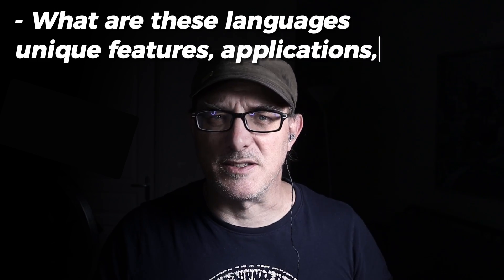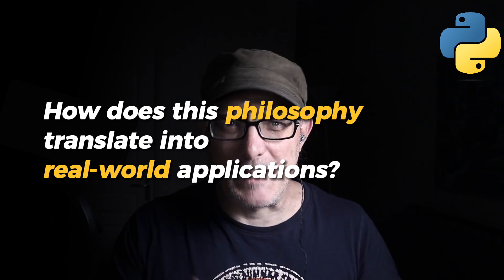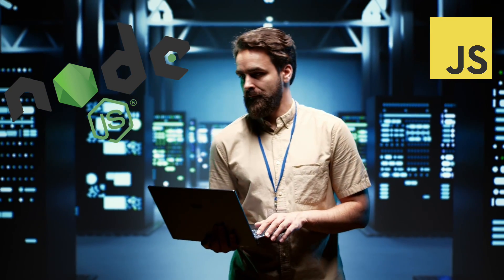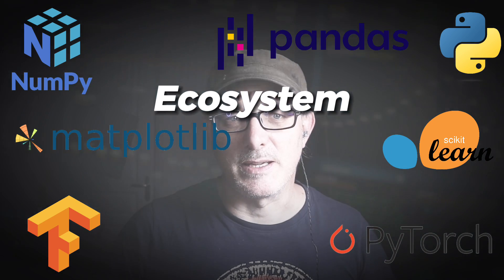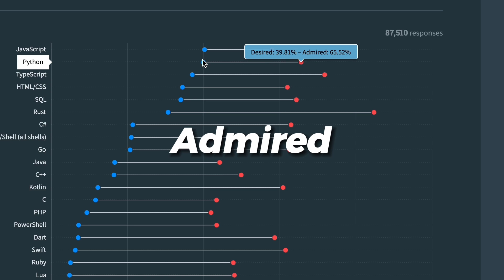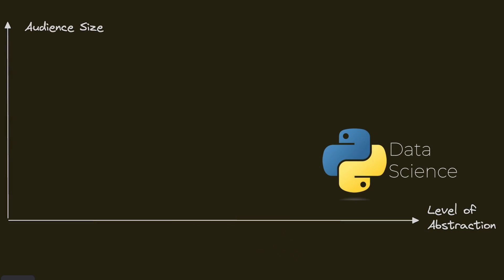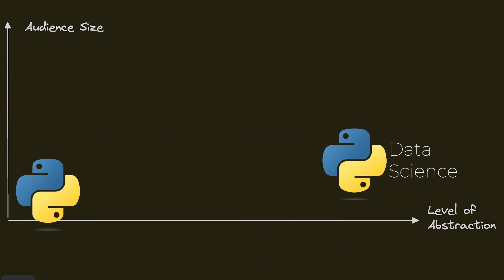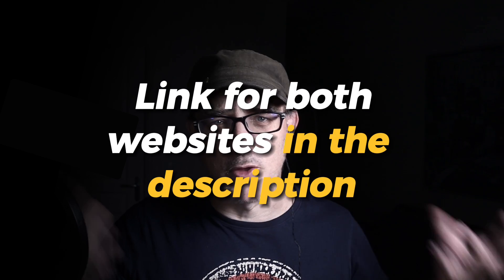JavaScript vs Python: Which do you NEED?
Today, we're diving deep into a topic many budding developers grapple with: Python vs JavaScript. Whether you're planning your career path, deciding on a project, or simply curious about coding, this video will shed light on which language might be the right choice for you.

* Common Ground: What do Python and JavaScript share?
* Unique Features: What sets each language apart?
* Philosophy and Purpose: Why were they created, and how does that influence their use today?
* Real-World Applications: How are these languages being used in different industries?
* Learning Curves: Which one is easier to learn based on your needs?
* Community and Ecosystem: What kind of support and resources are available?